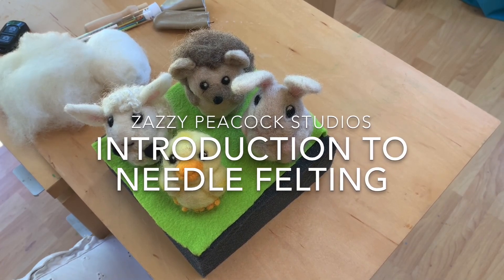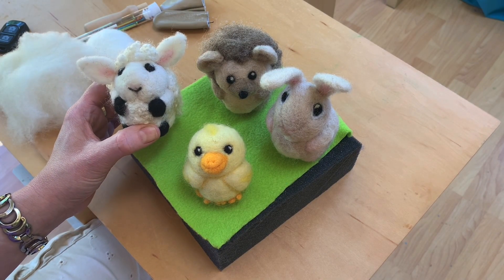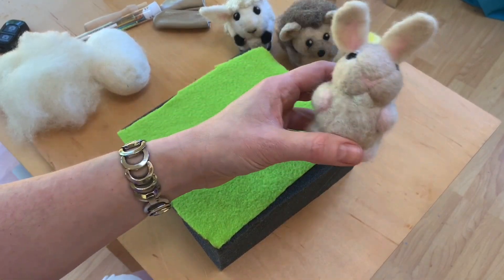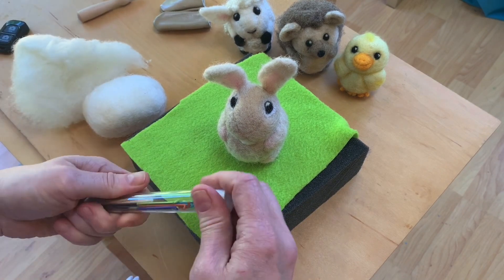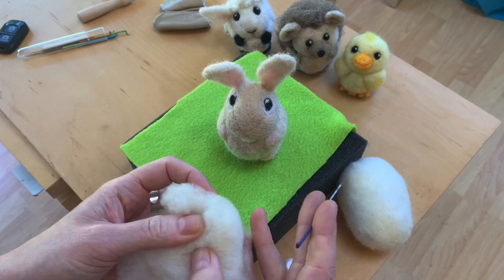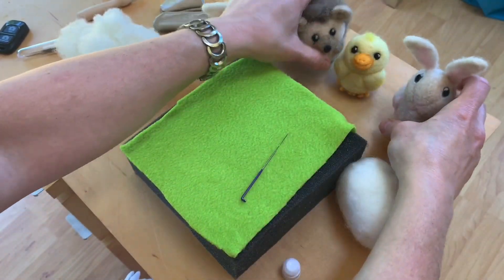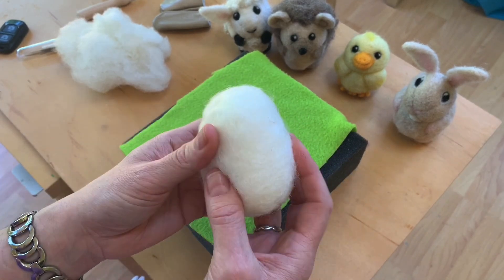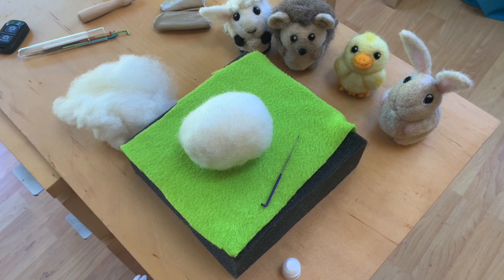Introduction to Needle Felting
Jill Newman of Zazzy Peacock Studios gives a brief overview of the craft of needle felting with wool.